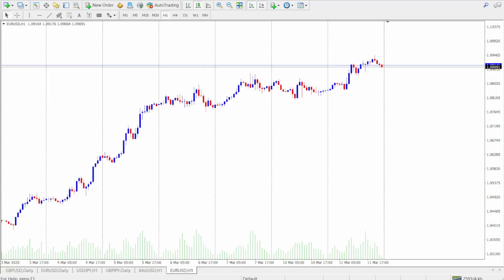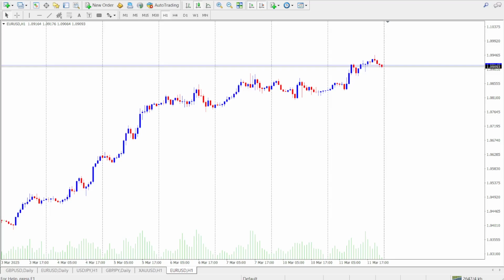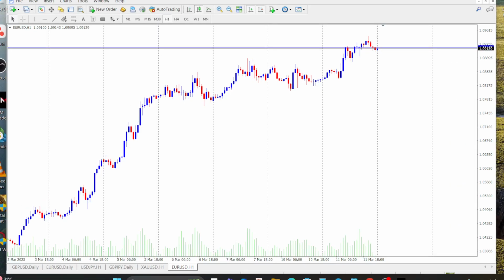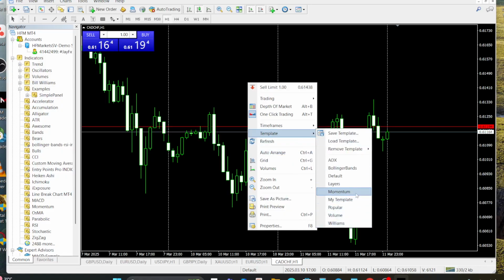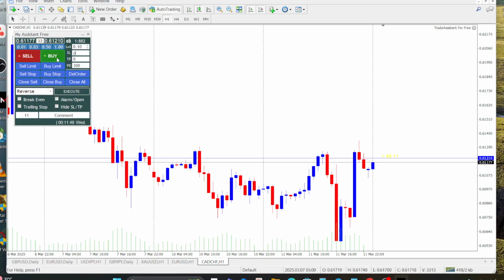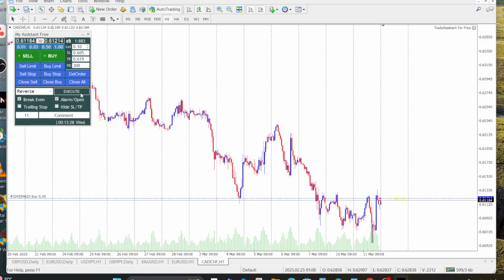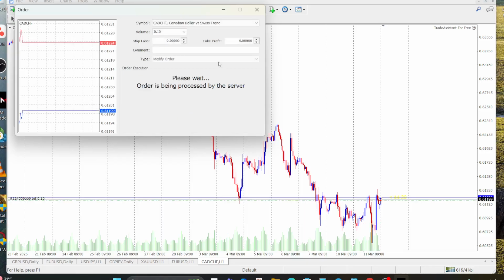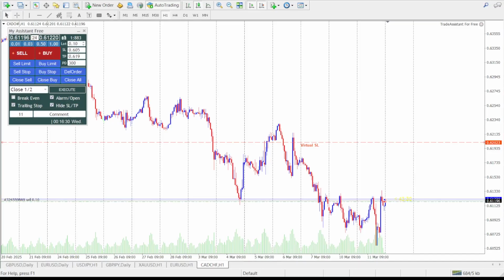Trade Assistant Indicator for MT4 & MT5 – How to Automate & Simplify Your Trading!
Looking to improve your trading efficiency? The TRADE ASSISTANT for MT4 & MT5 is an essential tool that helps traders execute trades faster, manage risk effectively, and automate key tasks. In this tutorial, we’ll cover everything you need to know about using TRADE ASSISTANT in MetaTrader 4 (MT4) & MetaTrader 5 (MT5), including setup, key features, and how it can make your trading experience smoother.

🚀 What You’ll Learn in This Video:
✅ How to set up TRADE ASSISTANT on MT4
✅ The key features that help with trade execution and risk management
✅ How to use this tool to streamline your trading

The TRADE ASSISTANT for MT4 & MT5 allows you to place trades with precision, set stop loss and take profit with ease, and even manage multiple trades efficiently. Whether you're a beginner or an experienced trader, this tool can help simplify your trading workflow and keep you focused on the markets.